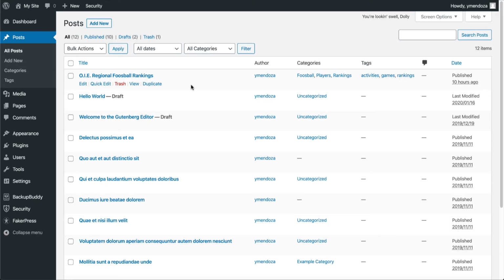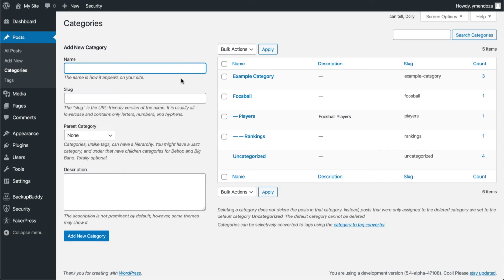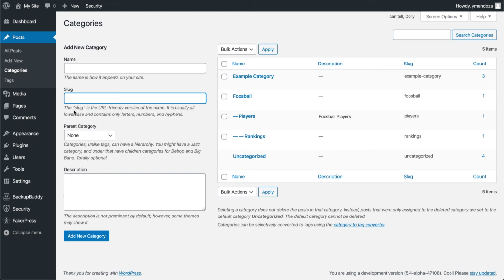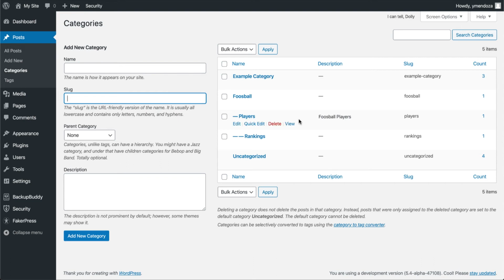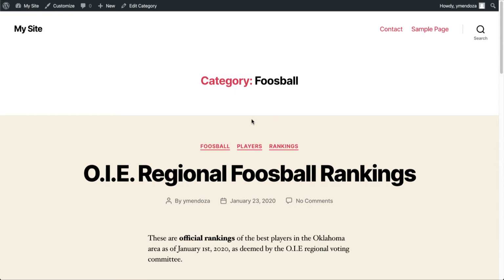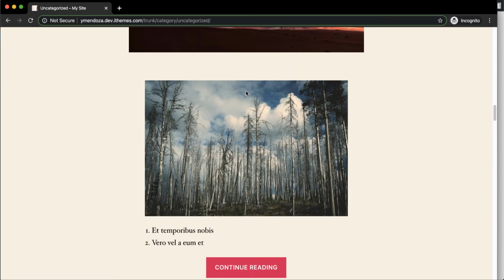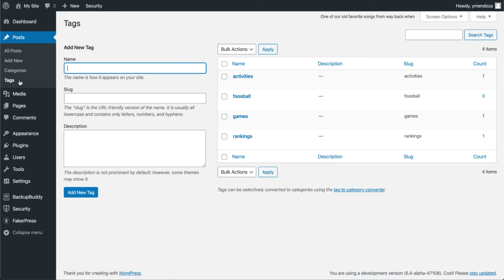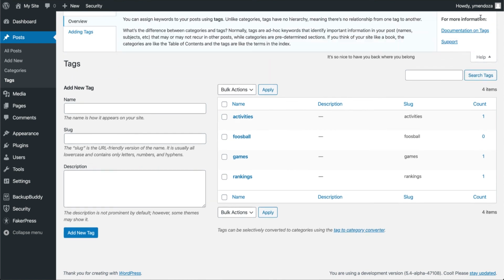How to Use WordPress Categories and Tags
In this tutorial, you will learn how to use WordPress categories and tags to add organizational structure to your WordPress posts.